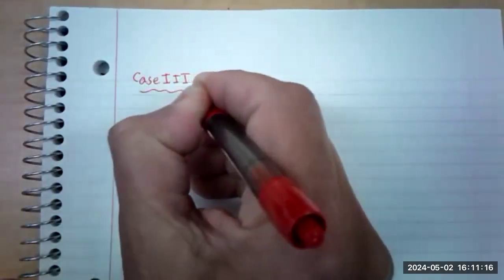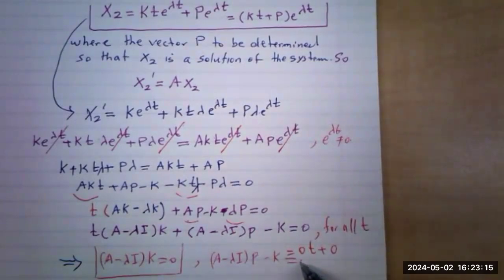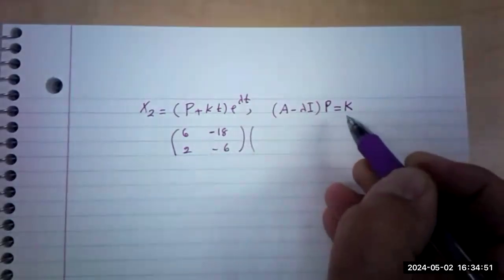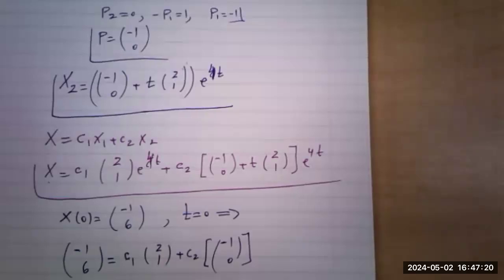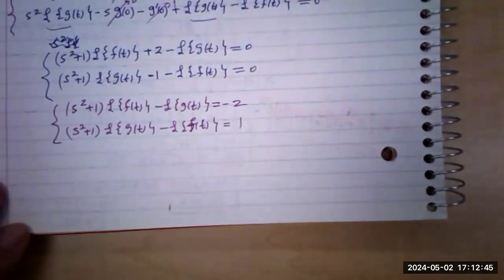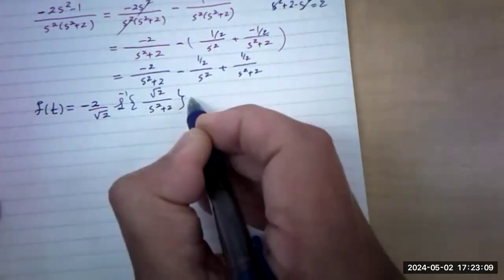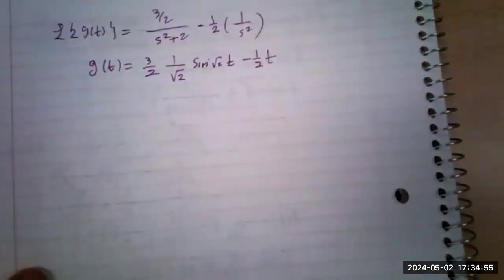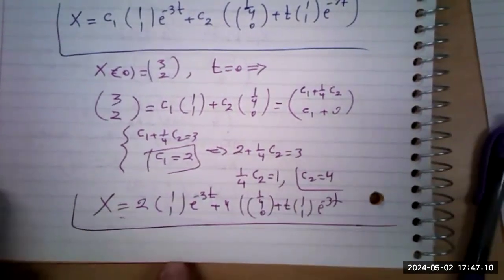Differential Equations (Examples on solving systems of linear differential equations)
Examples on solving systems of linear differential equations by the Laplace transform and when the eigenvalues of the corresponding matrix forms are repeated.@hzz1076 .